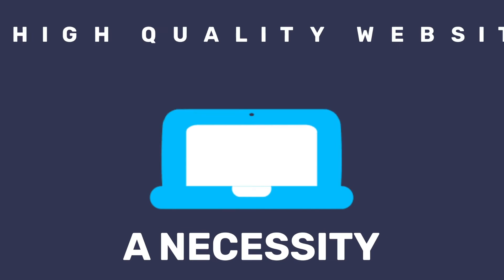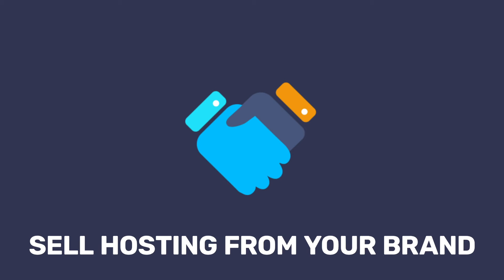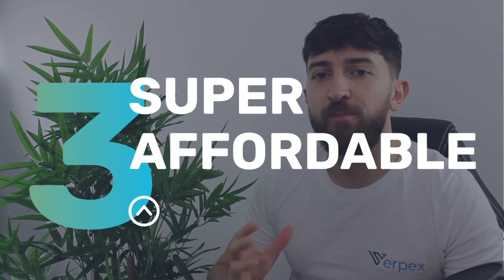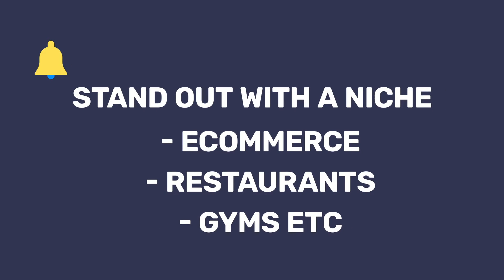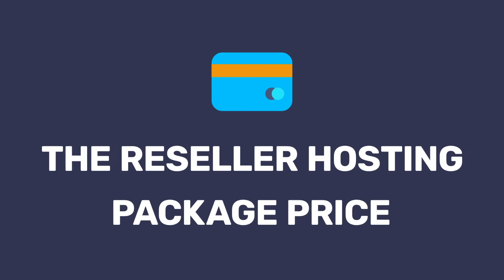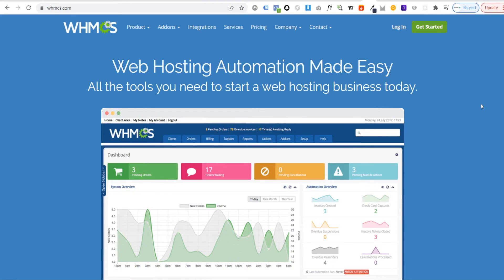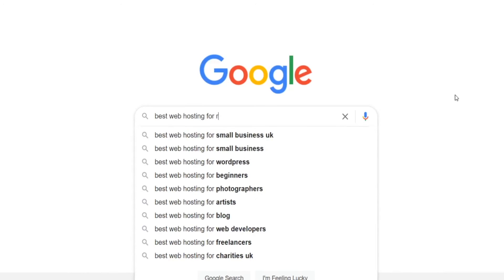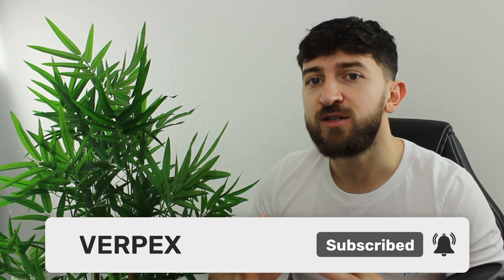How to Start a Web Hosting Business?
Starting a web hosting business can be one of the most lucrative businesses you can start, in order to begin making money online. However, you may be confused about how to start a web hosting business from scratch.

✅ In this video, we show you how to start a web hosting business, utilizing reseller hosting. We will outline every step you need to take in order to start a successful web hosting business and start earning recurring income.

Reseller hosting is the process of renting server space from big-name hosting companies, like Verpex, that you then sell on to small and medium-sized businesses under your own brand name for a profit. So, watch this video to learn the in’s and out’s of starting a profitable reseller hosting business.

00:00 - Introduction
00:28 - What is Reseller Hosting
00:54 - Why Start a Web Hosting Business?
03:07 - Step 1: Choose the Right Hosting Partner
03:20 - Pricing and Support
03:42 - White Label Hosting and Custom Domains
03:54 - Server Locations
04:03 - Step 2: Client Handling
04:17 - Using WHMCS
04:40 - Step 3: Getting Clients
04:55 - Content Marketing and Ads
05:13 - Step 4: Prepare for Growth
05:45 - Summary and Conclusion